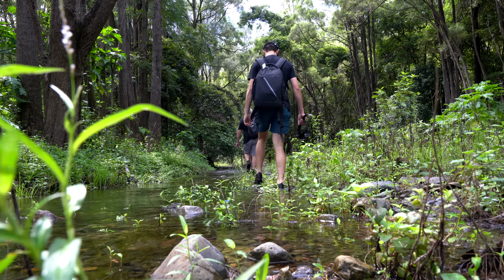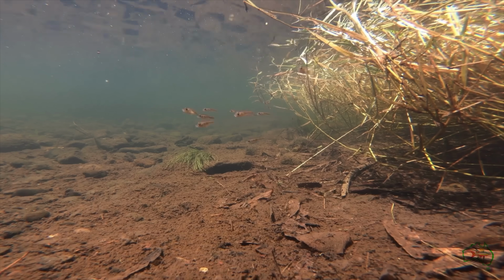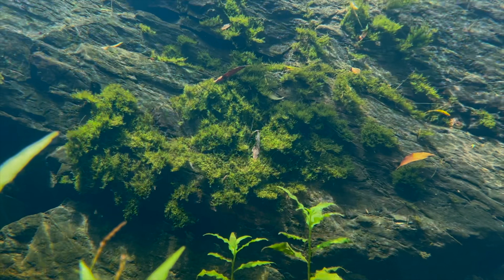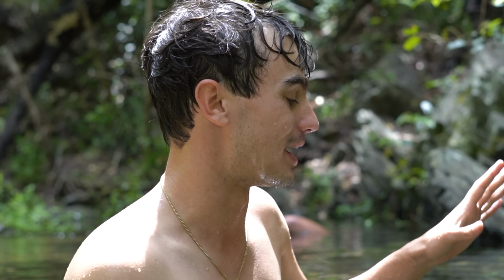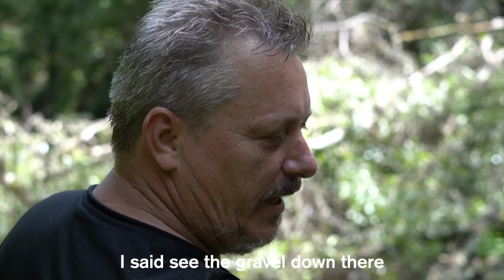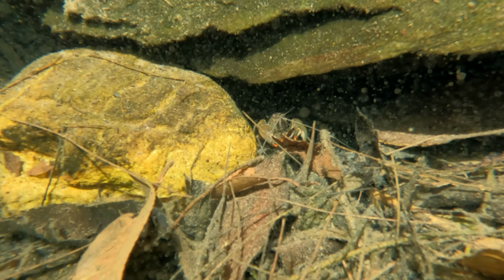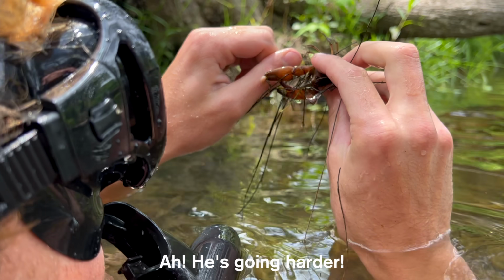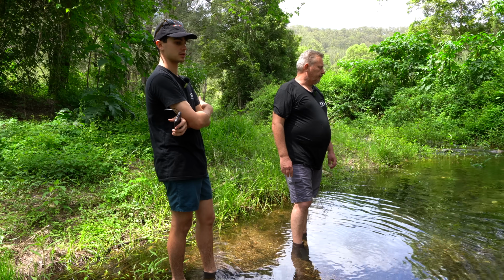Into the Australian Rainforest - Exploring Clear Water Creeks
J1/241 Station Rd, Yeerongpilly QLD 4105